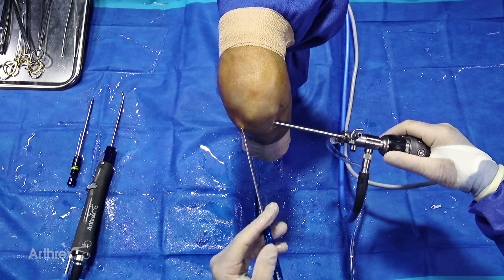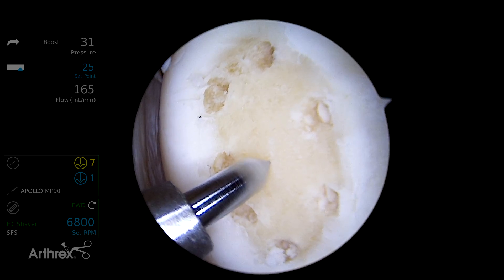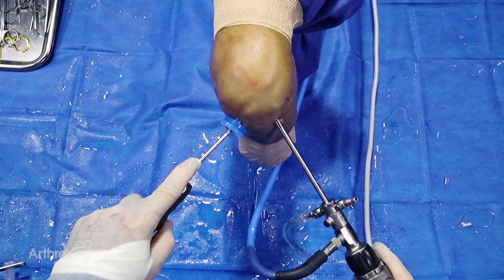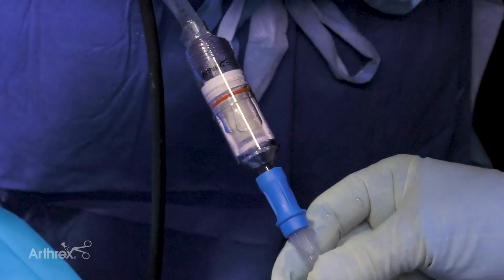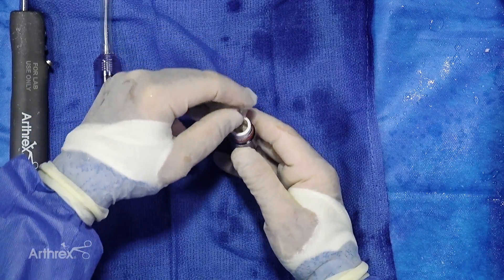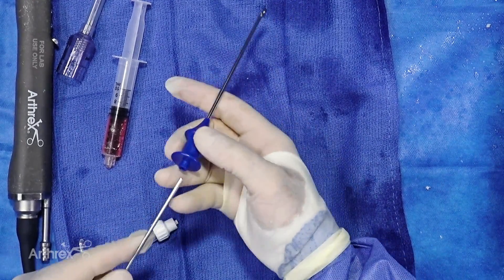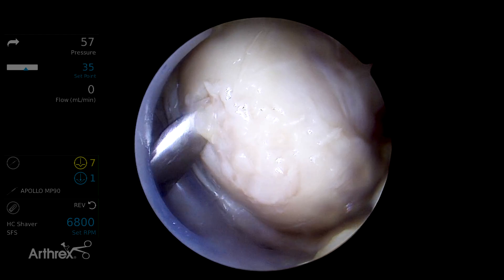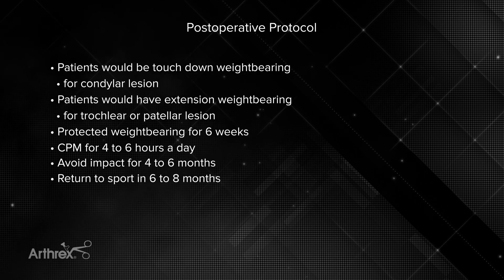Particulated Osteochondral Allograft Using the GraftNet Device™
Brian J. Cole, MD, MBA, (Chicago, IL) demonstrates how to use the GraftNet™ autologous tissue collector to treat an articular cartilage lesion. The GraftNet instrument is a sterile, single-use device that may be used to collect autologous tissue such as articular cartilage. BioCartilage® extracellular matrix may be used to supplement the volume of collected tissue and ensure appropriate fill of the articular cartilage defect.